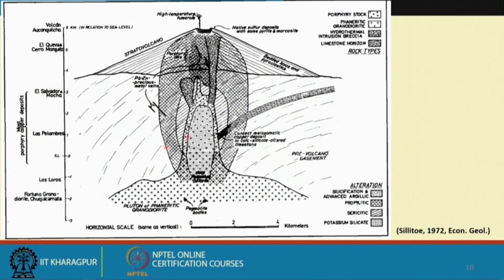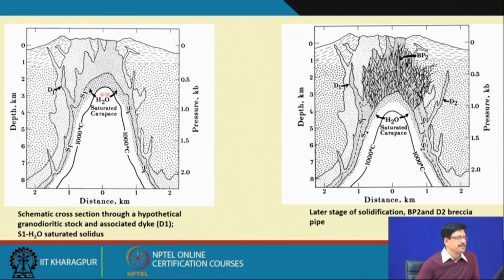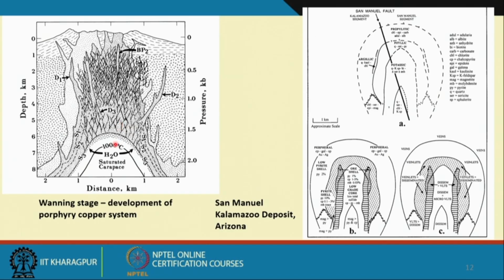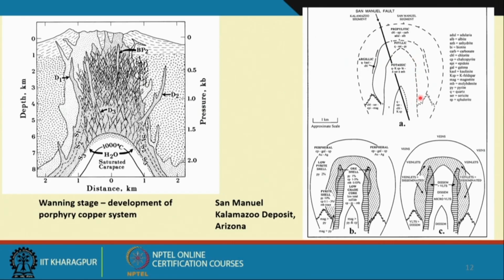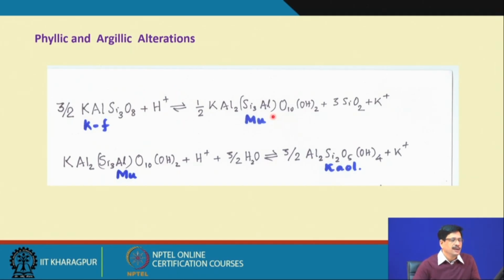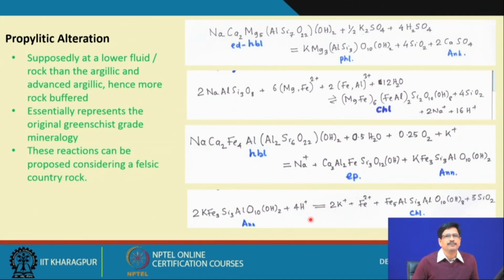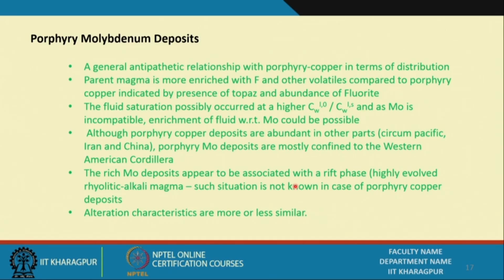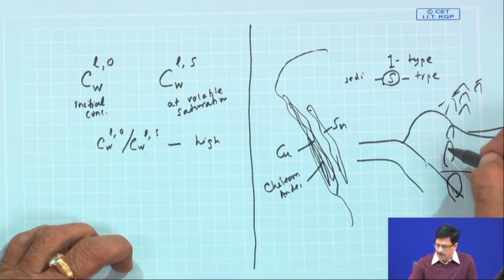Lecture 22 : Hydrothermal Processes (Contd.)